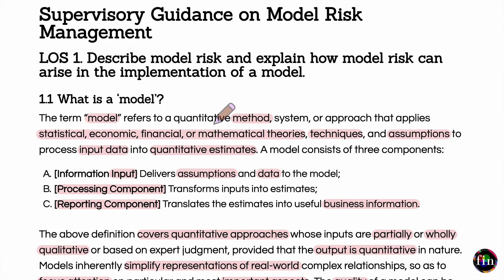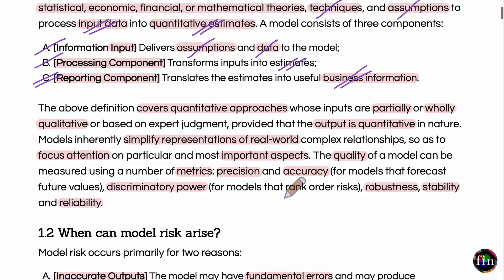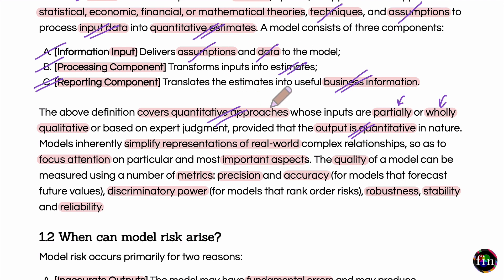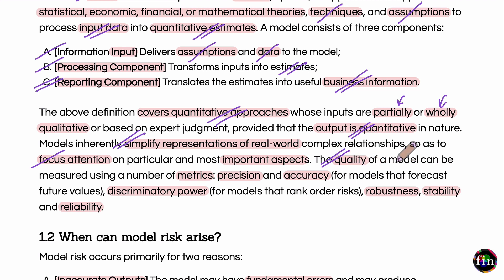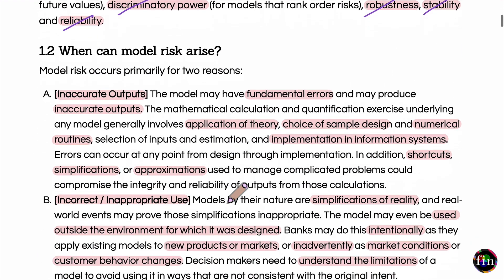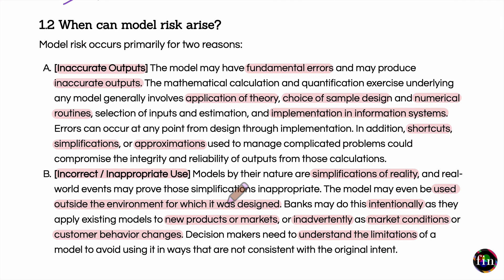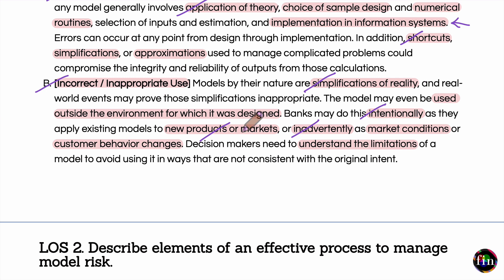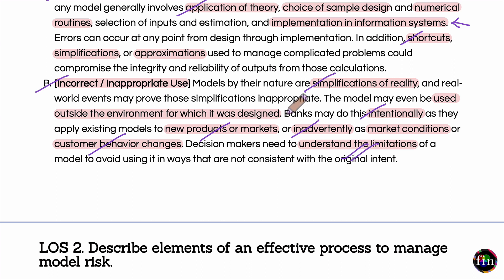Operational Risk - What is Model Risk? (FRM Part 2, Book 3, Operational Risk)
In this video from FRM Part 2 curriculum, we take a look at what is model risk and how model risk arises in the implementation of a model. This video is included in the FRM Part 2 preparation course